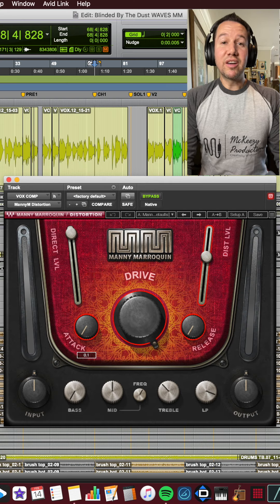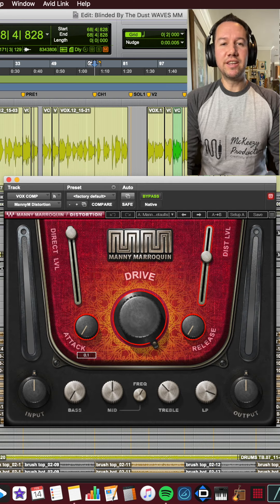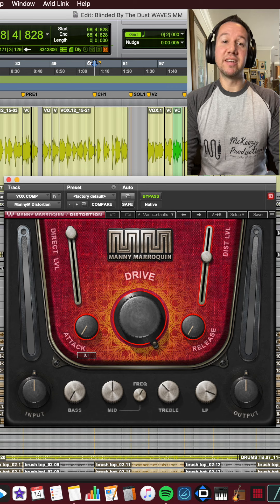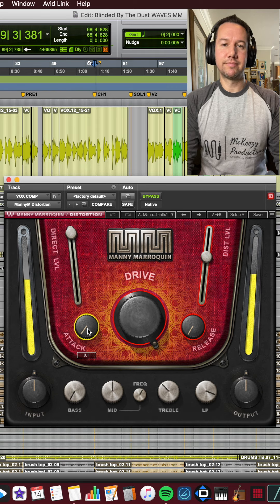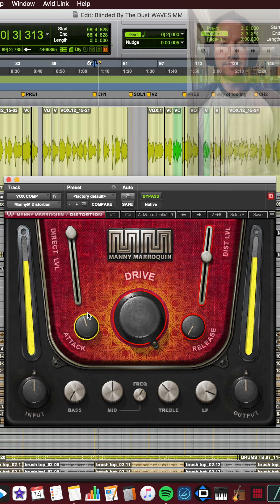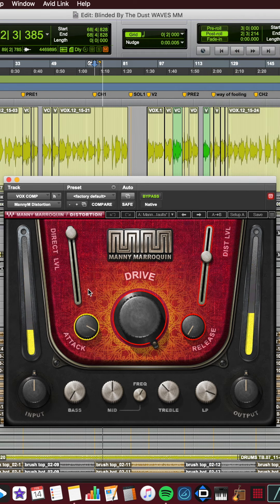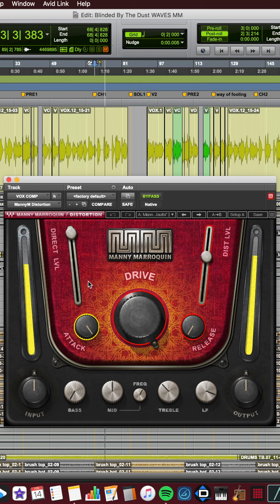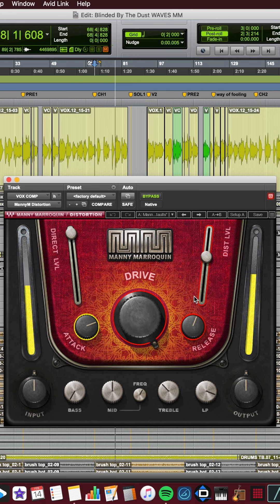Waves Manny Marroquin Distortion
Here's a super quick look at some of the unique functionality of the Waves Audio Manny Marroquin Signature MM Distortion plugin 🎛 This is a sort of full-circle moment for me because I actually used to intern at Larrabee Studios where Manny worked as well as guys like Jaycen Joshua & Dave Pensado 🐐🐐🐐

Since this particular Sensi Trails tune is a faster country/bluegrass song (a BIG departure from the majority of their reggae-based songs) I felt like this plugin would be well suited for it 💯